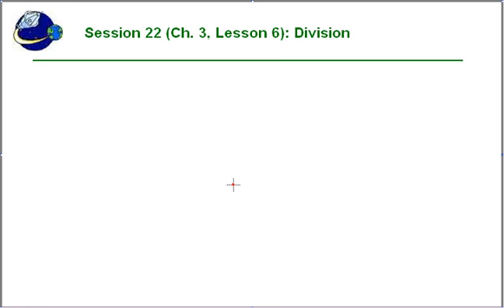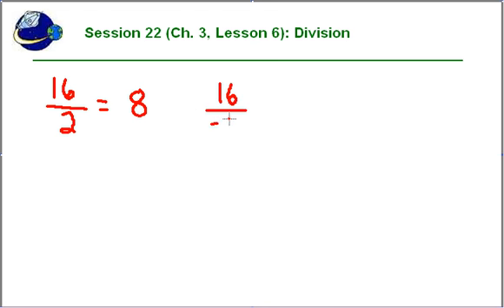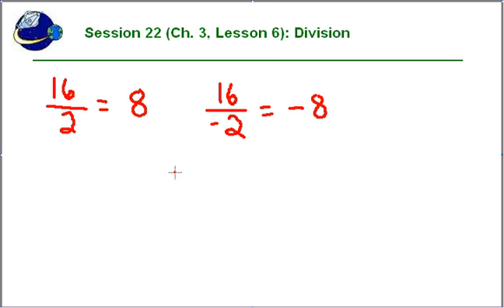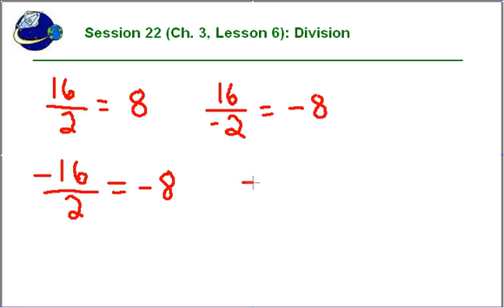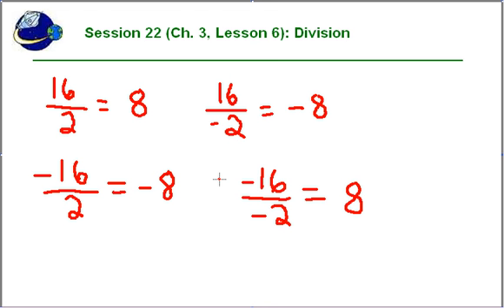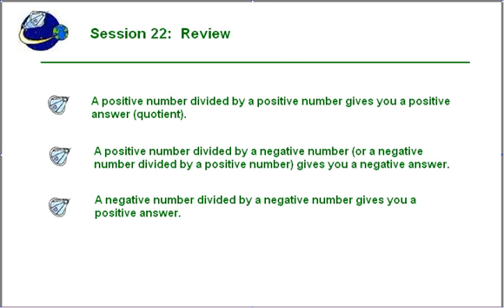022-Alg1 (Ch 3-6) Division.wmv